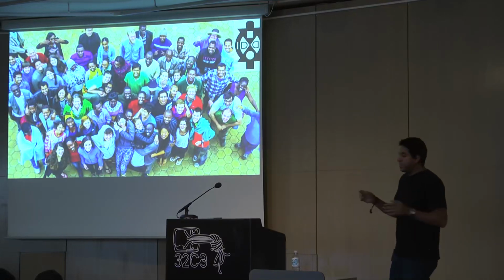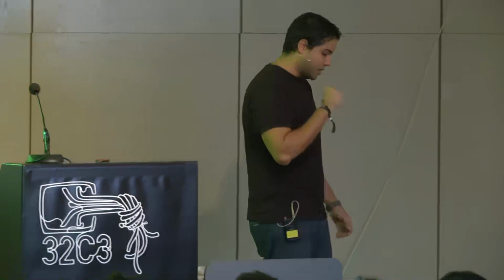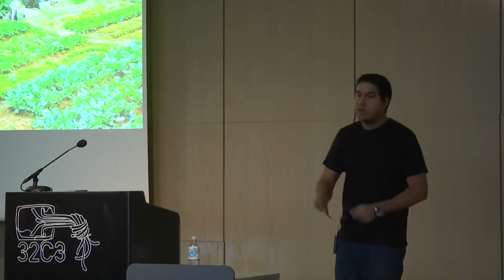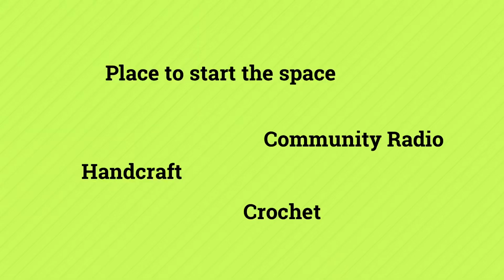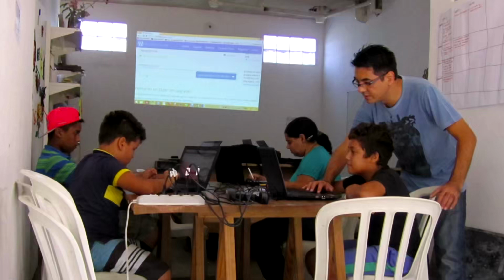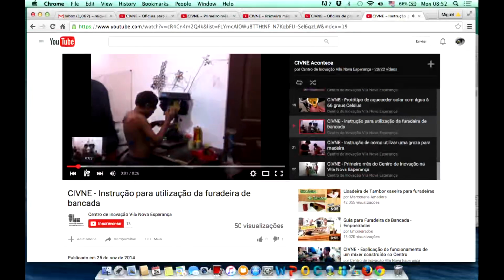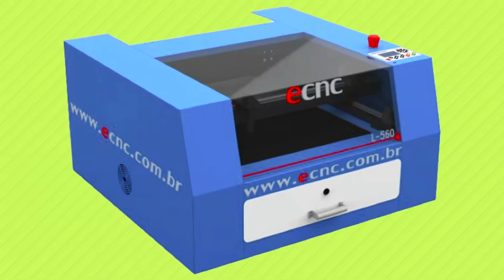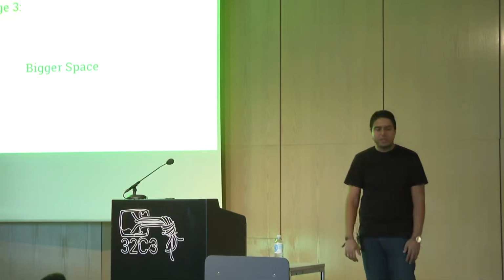32C3 2015 eng deu Maker Spaces in Favelas Lecture